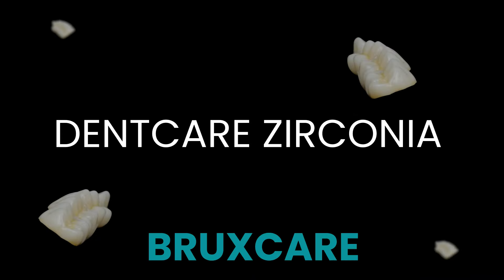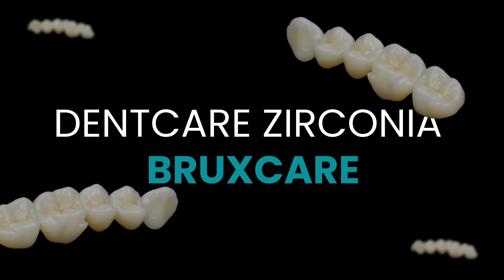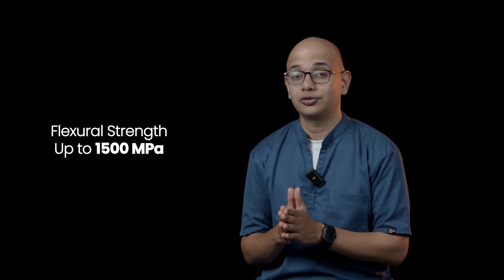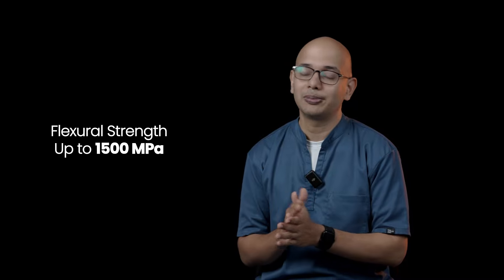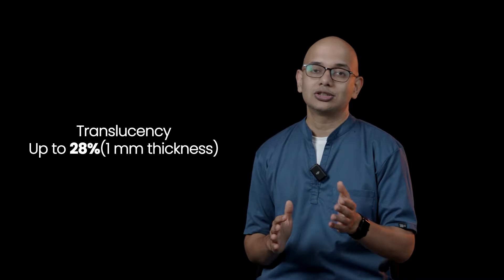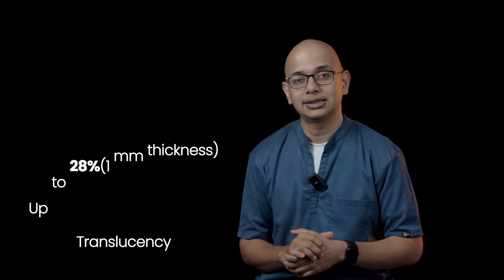DentCare Zirconia BruxCare the Durable Solution for Bruxism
Introducing DentCare Zirconia BruxCare – the ultimate choice for durability and reliability in dental restorations, specially crafted for individuals prone to bruxism. Built with precision and strengthened with advanced technology, BruxCare is designed to withstand even the toughest conditions, providing long-lasting protection and peace of mind.